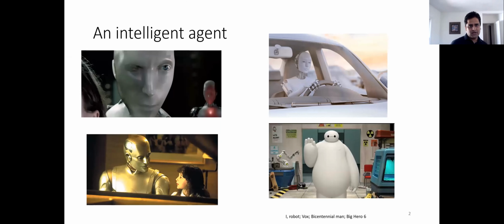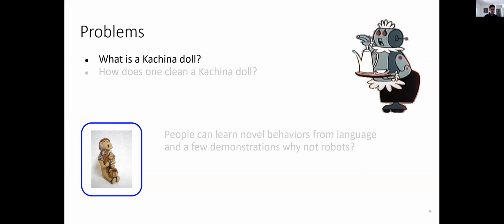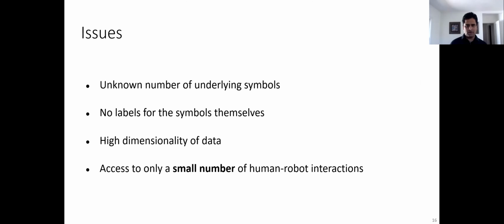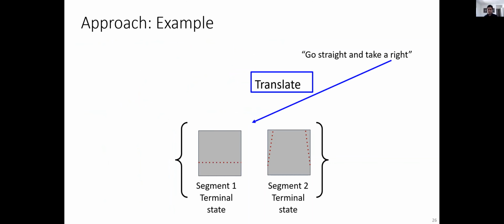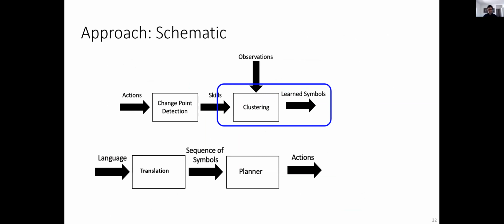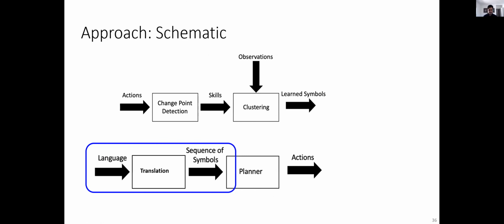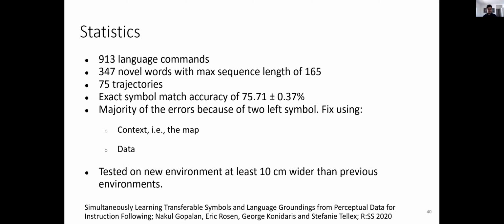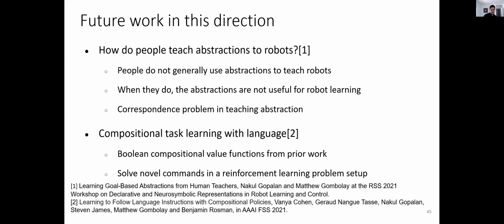SPAR 2021 Invited Speaker: Nakul Gopalan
Learning Transferable Symbols and Language Groundings from Perceptual Data for Instruction Following

A collaborative robot should be able to learn novel task specifications from its users to be a general purpose, programmable device. To learn novel tasks from people we must enable robots to learn 1) knowledge representations that can be leveraged for efficient planning and skill learning and; 2) mechanisms for natural language communication that enable the robot to understand a human partner's intent. In this work, I solve both of these problems. I show how representations for planning and language grounding can be learned together to follow commands in novel environments. This approach provides a framework to teach robots unstructured tasks via language to enable deployment of cooperative robots in homes, offices and industries.

Nakul Gopalan is a postdoctoral researcher in the CORE Robotics Lab with Prof. Matthew Gombolay at Georgia Tech. He completed his PhD at Brown University's Computer Science department in 2019. Previously he was a graduate student in Prof. Stefanie Tellex's H2R lab at Brown. His research interests lie at the intersection of language grounding and robot learning. Nakul has developed algorithms and methods that allow robots to be trained by leveraging demonstrations and natural language descriptions. Such learning would improve the usability of robots within homes and offices. His other research interests are in hierarchical reinforcement learning and planning. His work has received a best paper award at the RoboNLP workshop at ACL 2017.